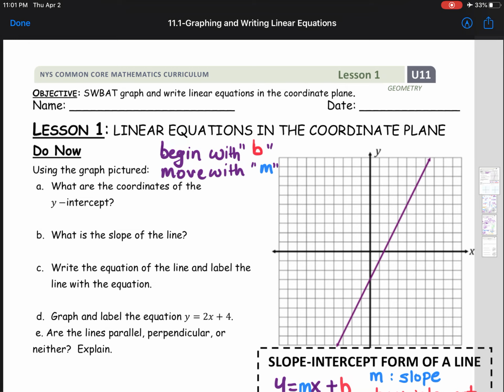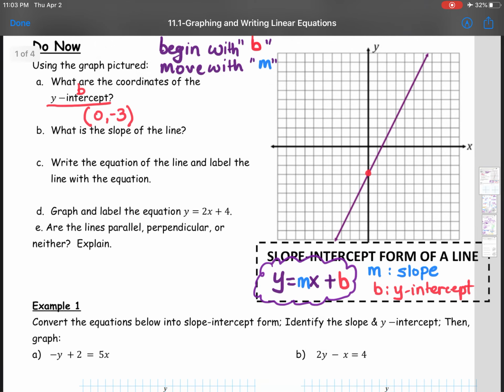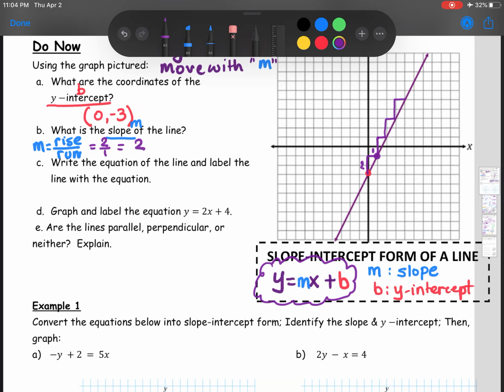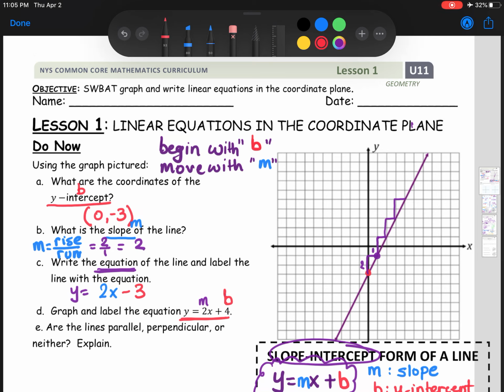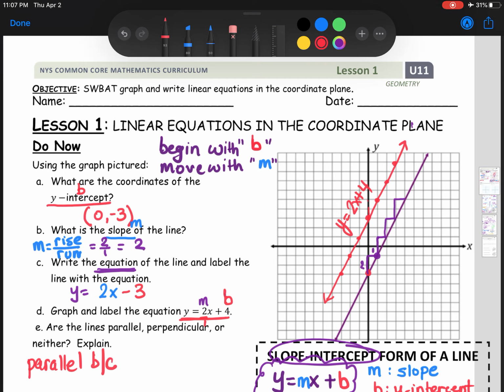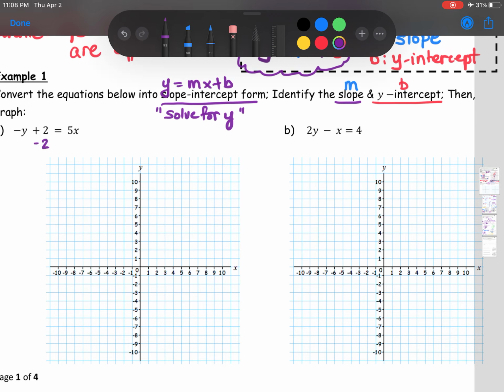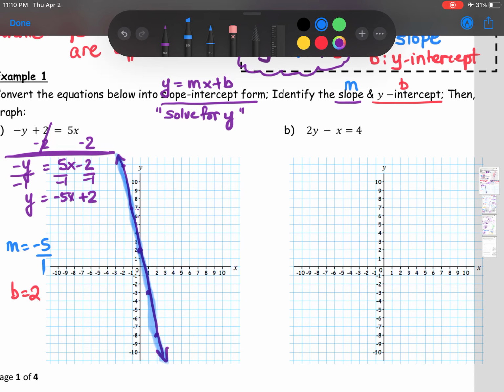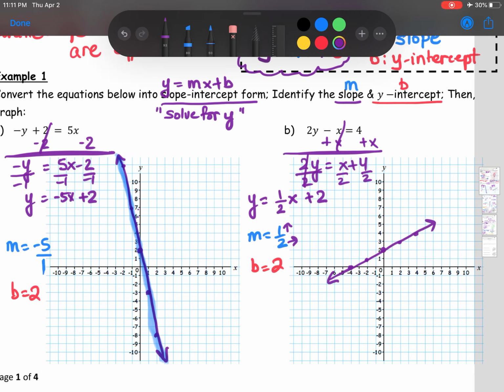Unit11 Lesson 1: Linear Equations In The Coordinate Plane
Part-1:Linear Equations In The Coordinate Plane